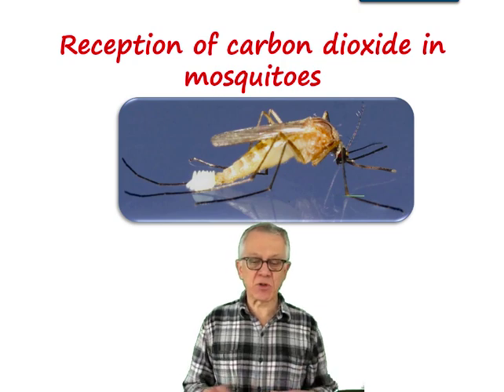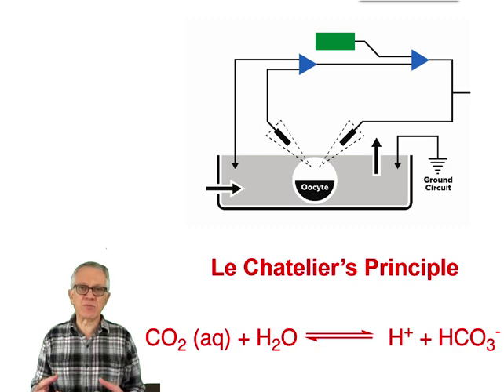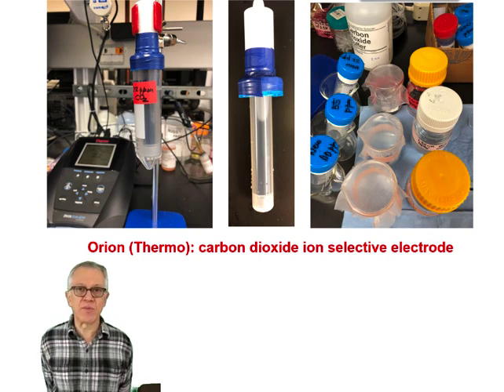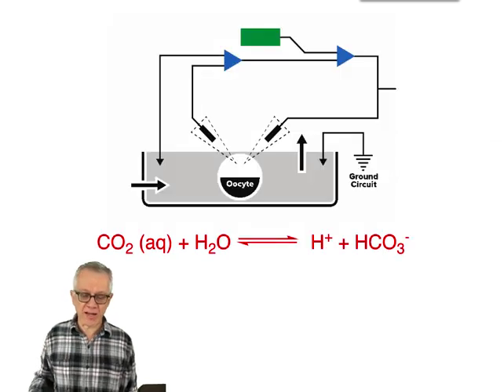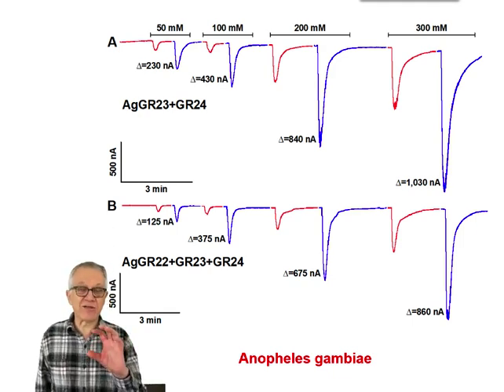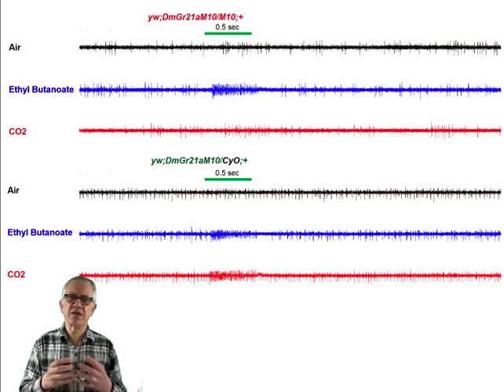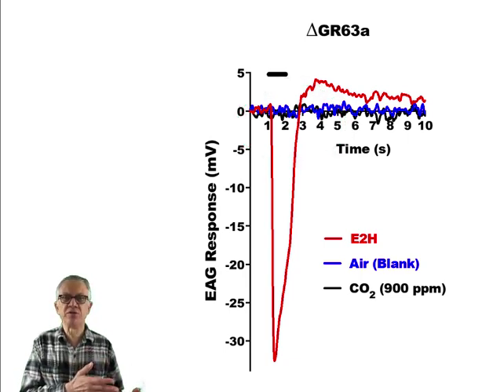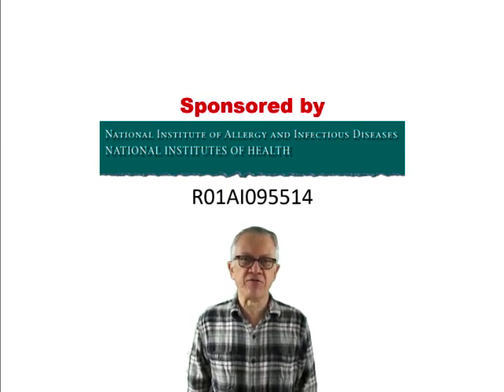PBESA2020: Walter Leal's presentation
Reception of carbon dioxide in mosquitoes